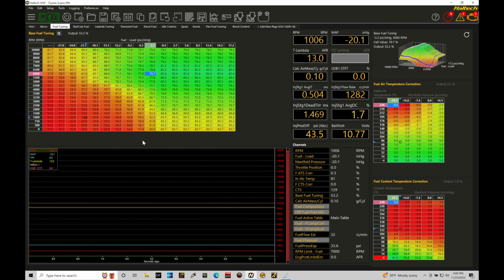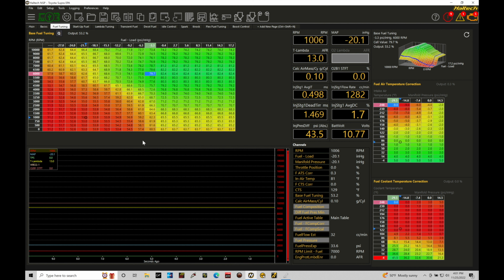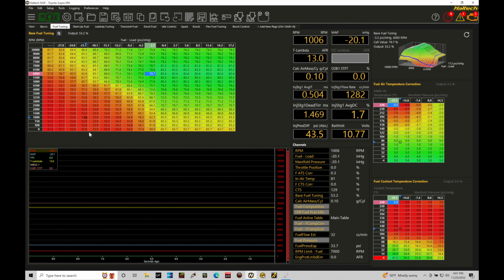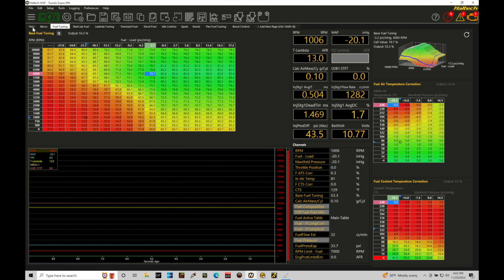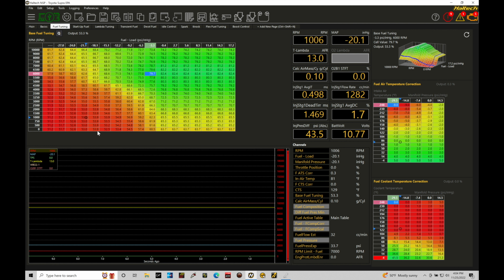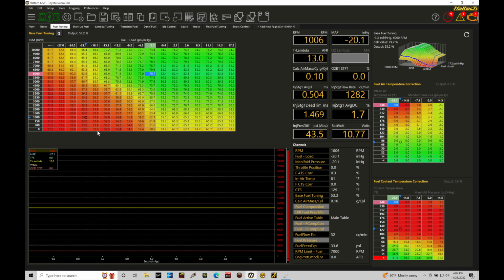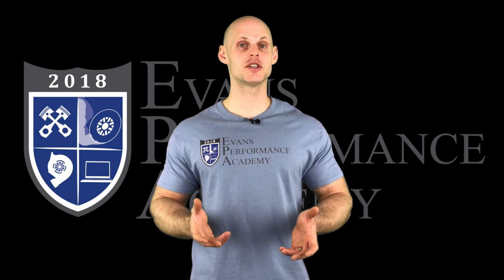Haltech Elite NSP Training Course Part 30: MAF Based Tuning | Evans Performance Academy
Haltech Elite NSP Training Course Part 30: MAF Based Tuning walks you through integrating a MAF sensor for airflow registration and tuning within the Haltech NSP software.